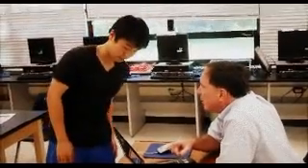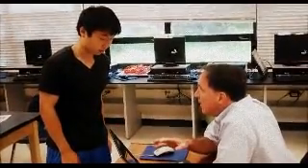The Test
Video we made for Mr. William's English 12 class for a project about viral videos.